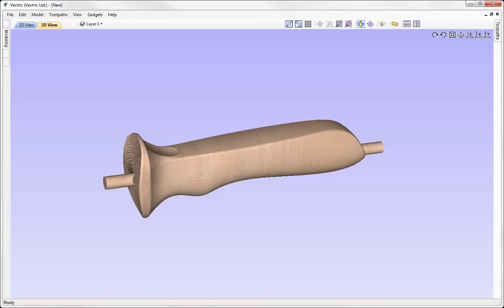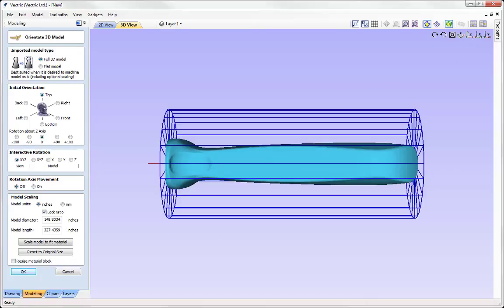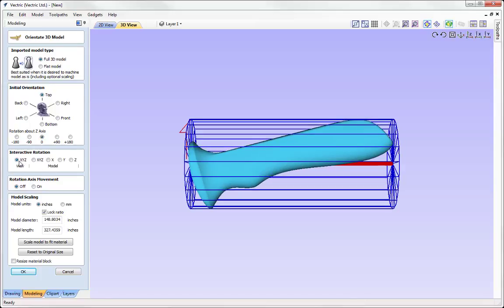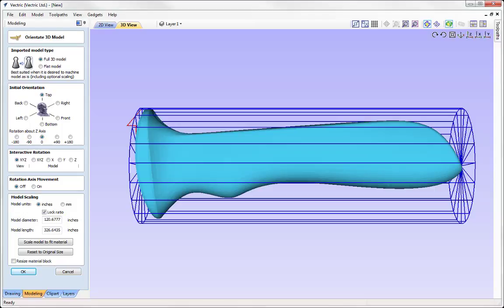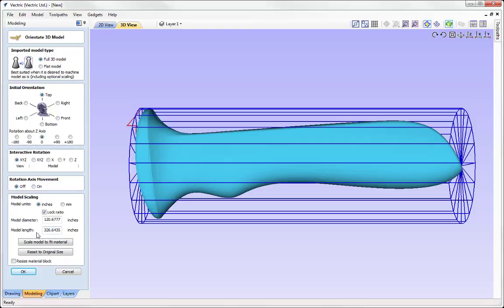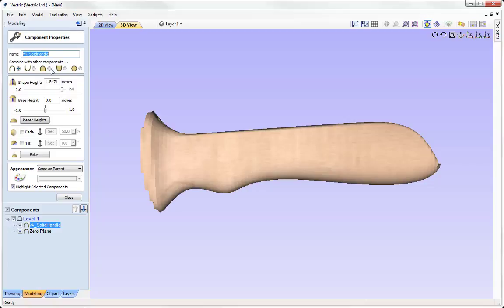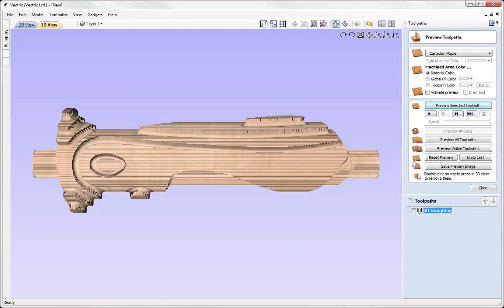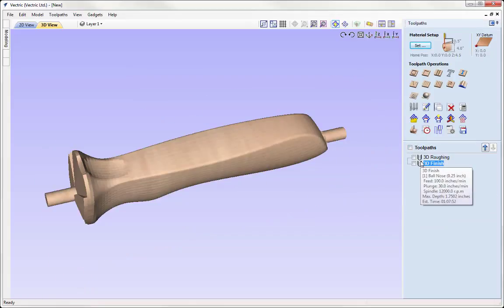Rotary Machining Import and Unwrap a Full 3D Model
This video demonstrates how to import a full 3D model into the software and unwrap it for machining.